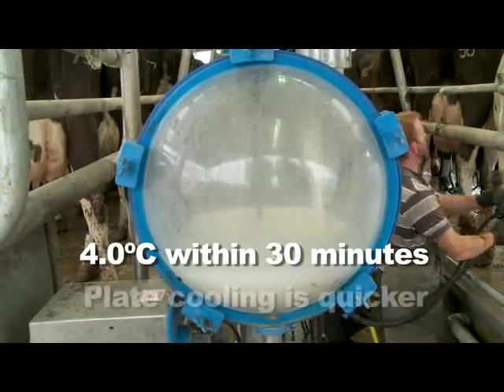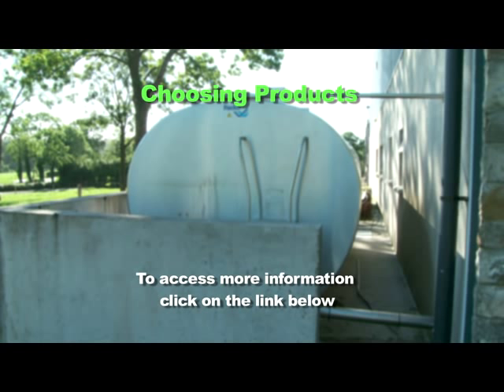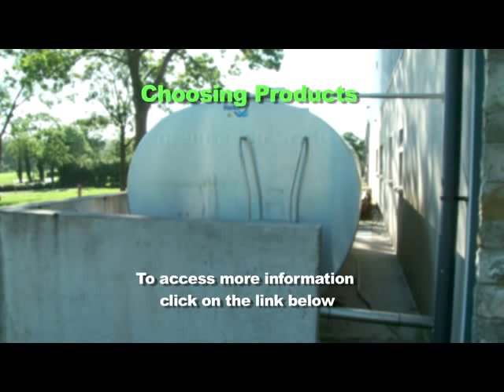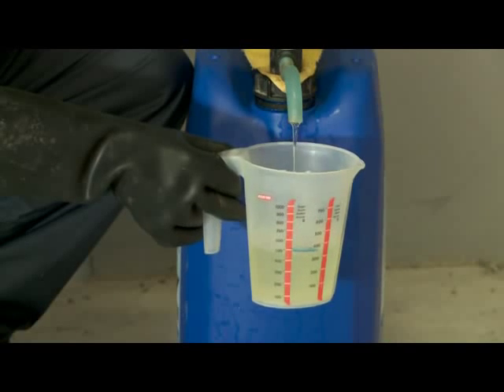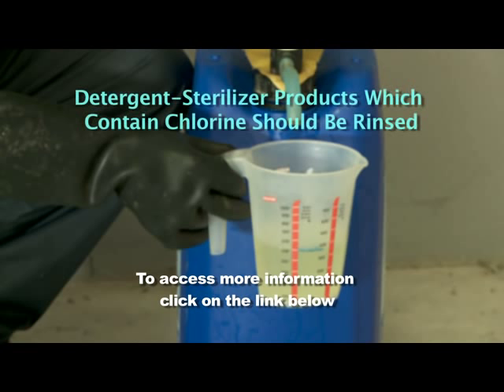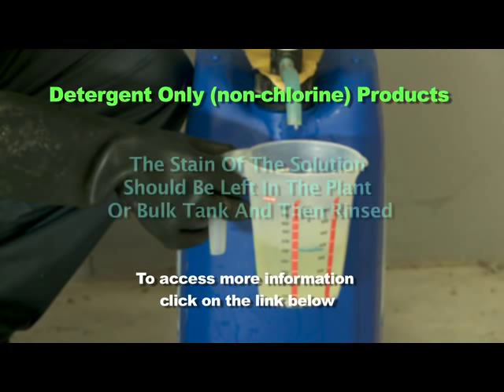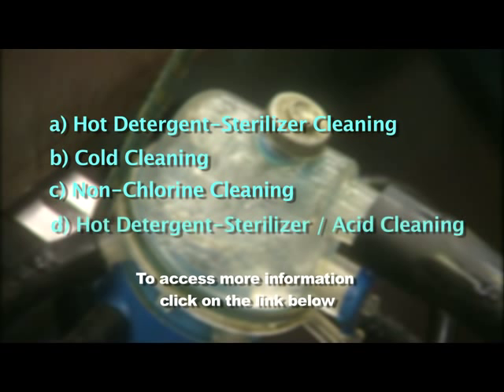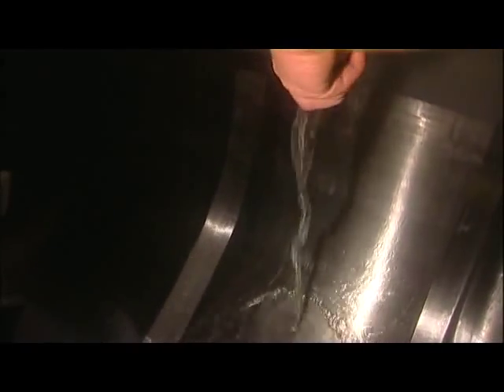Milk storage and Plant cleaning procedures